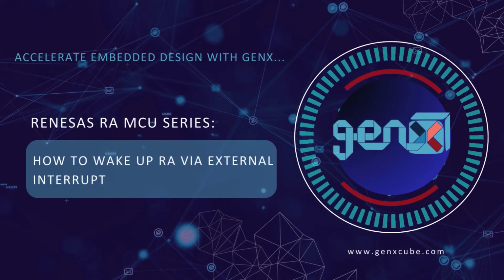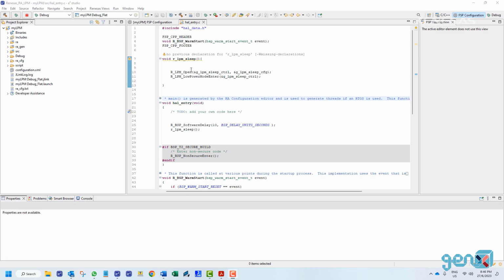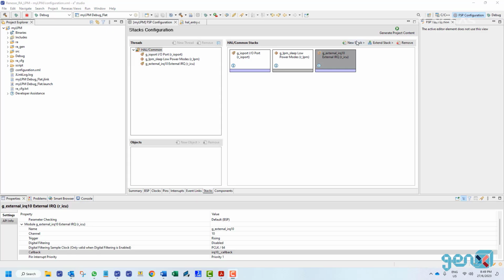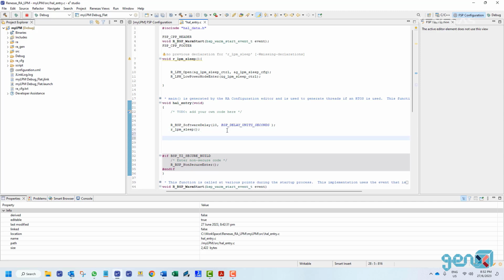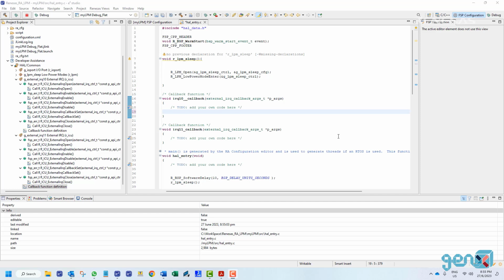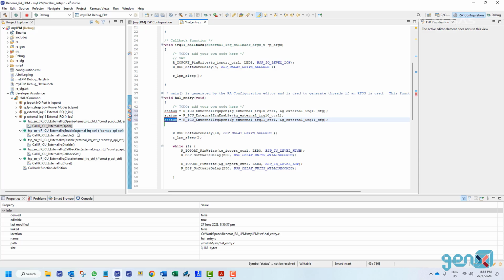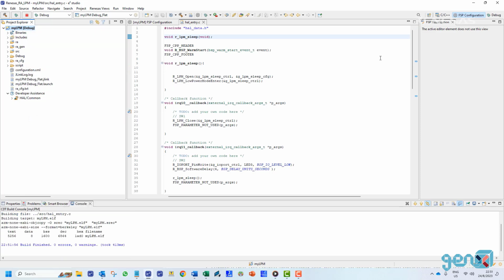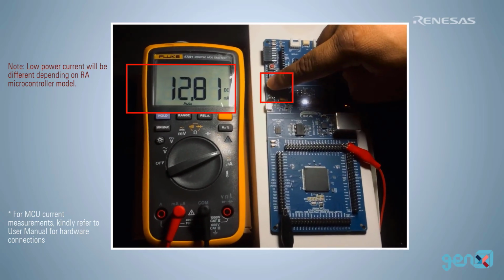8- How to configure wake-up controller and wake up RA via an external interupt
Learn how to configure and utilize external interrupts to wake up your device from sleep mode, minimizing energy consumption while maintaining responsiveness.
The secrets to unlocking the power-saving potential of your RA6M4 MCU are revealed.